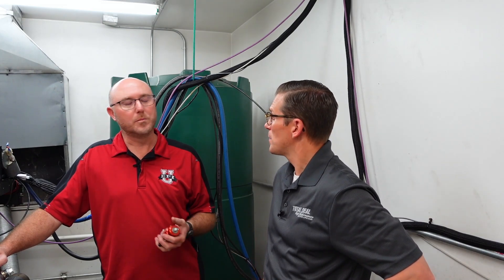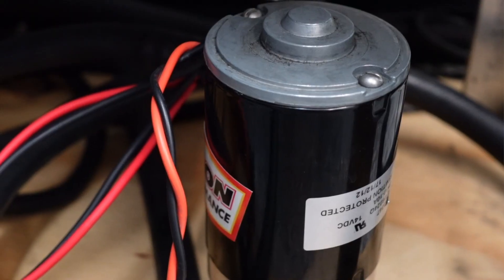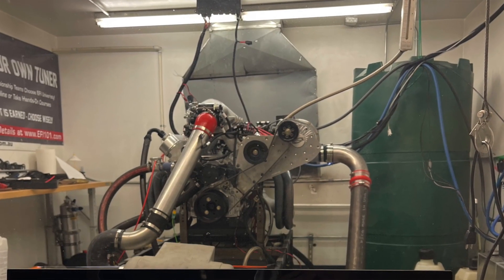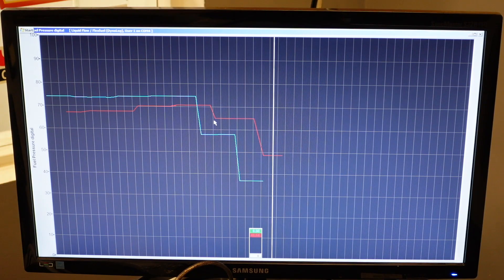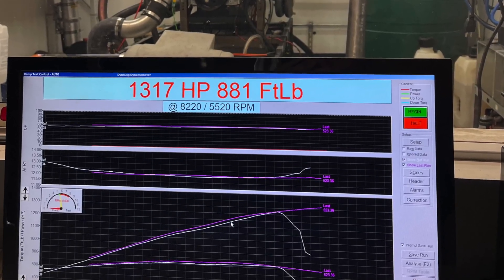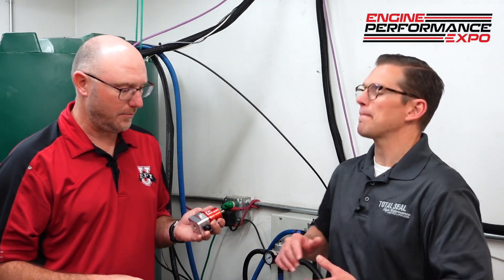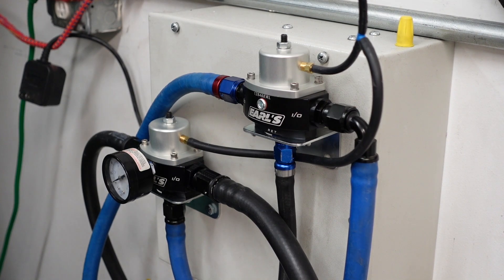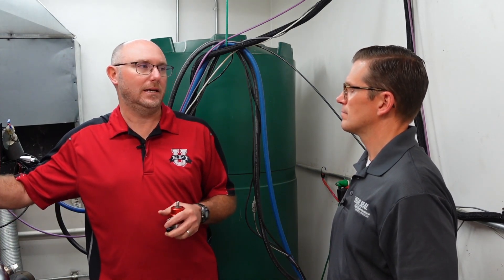Fuel Pressure & Boost - Can Your Fuel Pressure Regulator Affect Fuel Pressure?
Boost makes big power easy, but to make more power, you need more fuel! In this sneak peak from the next Engine Performance Expo, EFI guru Ben Strader shows how to make sure your fuel system can deliver the necessary volume and fuel pressure to make 1,000+ HP.

Hint, there's more to the fuel system than just the fuel pumps!

To see more engine tech videos, check out  @Engine Performance Expo  and
 @EFI University
00:00 Introduction
00:30 Problems When Adding Boost
01:12 Adding Another Fuel Pump
02:54 Limitations Beyond The Fuel Pump